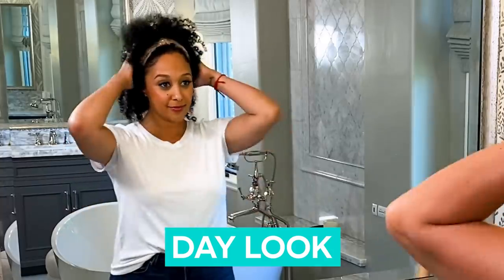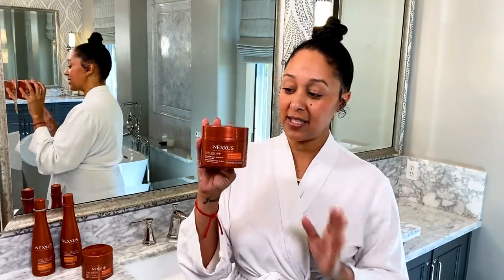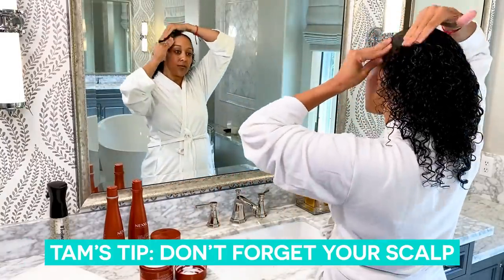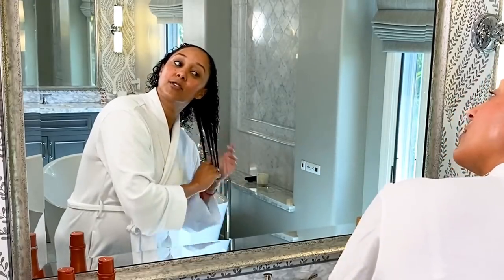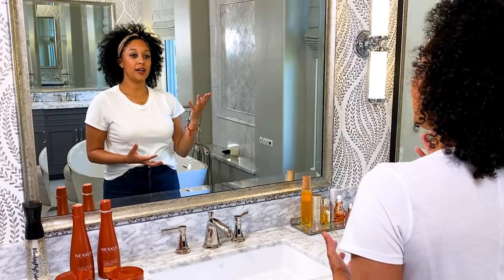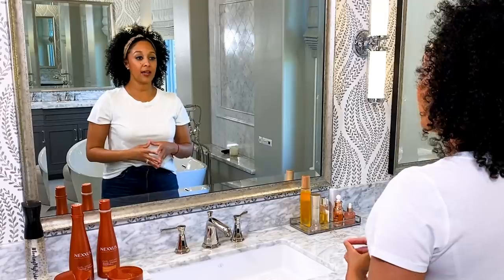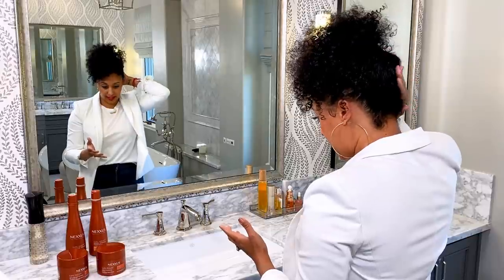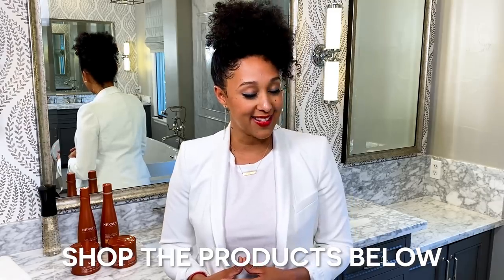2 Easy Curly Hairstyles for Natural Hair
ad Embracing my natural curls makes it so easy to take my look from day to night! I’m so excited to share two of my favorite curly hair styles with you featuring Nexxus’ amazing new product line – Nexxus Curl Define. Check out the new Curl Define line

Their new line includes a shampoo, conditioner, leave-in treatment and my favorite product, the pre-wash treatment. The range can treat curly hair with the exact strengthening building blocks it needs.

In our family, it’s tons of love along with a little bit of chaos every single day! We’re all about creating and sharing memories while we learn about the ups and downs of life TOGETHER. Our kids, Aden and Ariah, teach us that things don’t always go as planned… but they (almost always) turn out even better than we could have expected! This is The Housley Life! Join the fun every Wednesday at 10 a.m. EST!